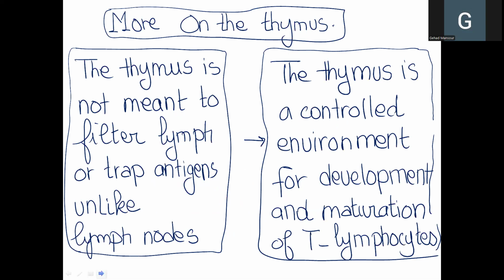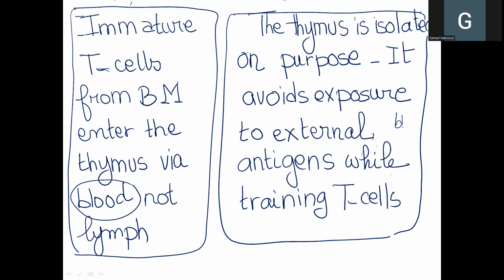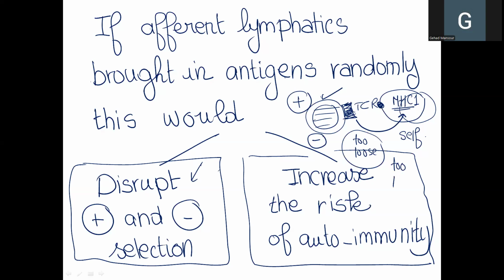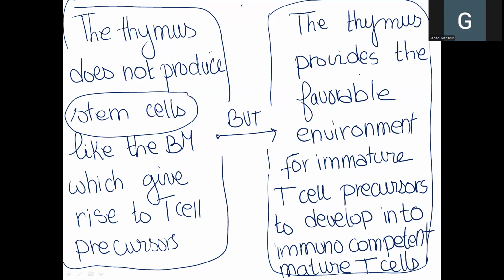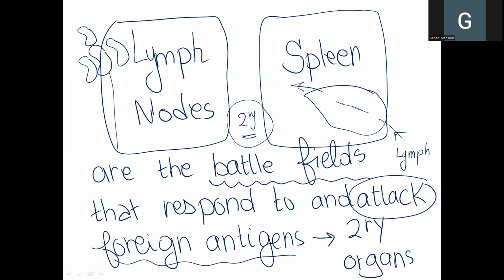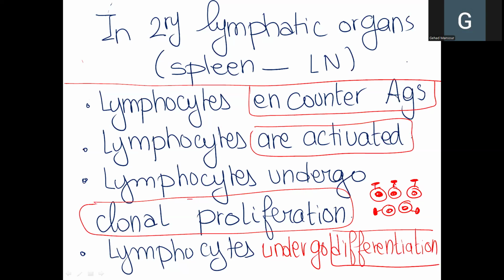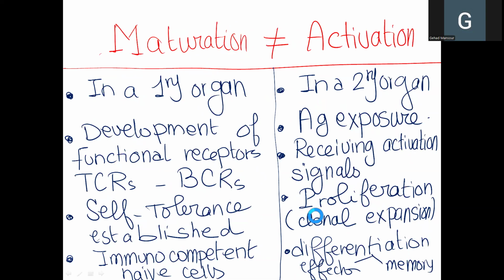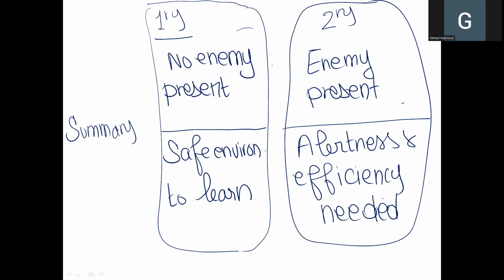Important Tips And Tricks On The Immune System Part 2 2026